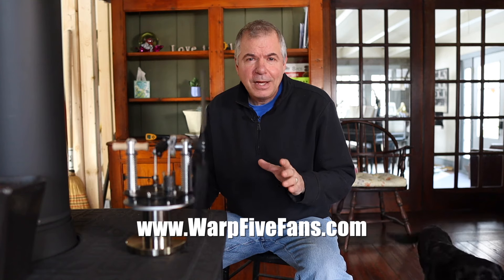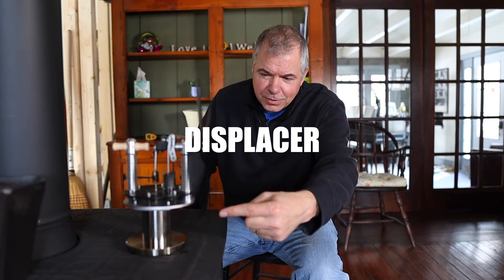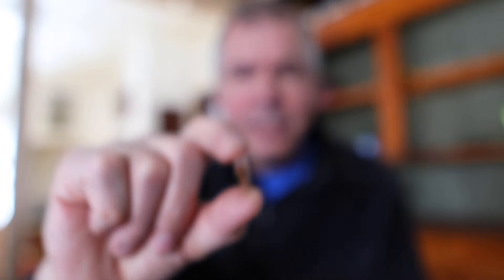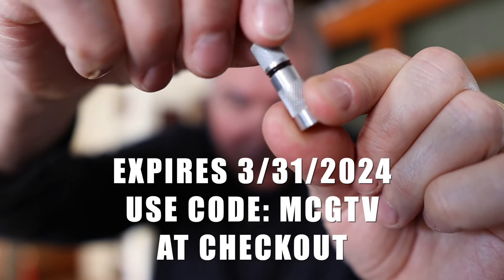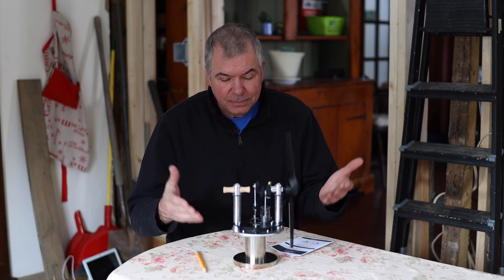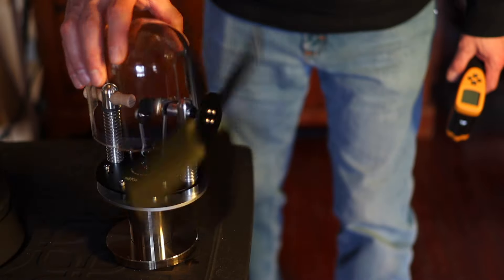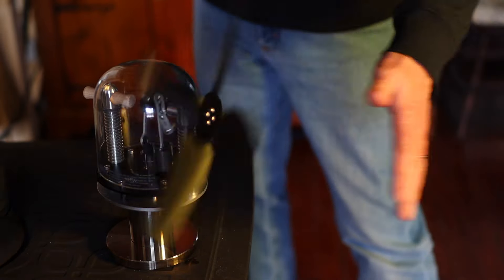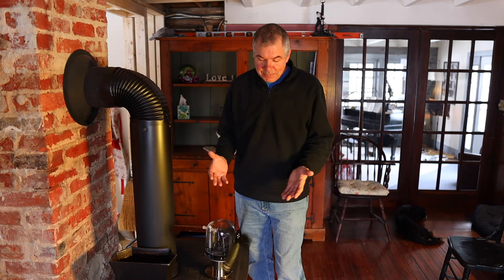Stirling Engine by Warp Five Fans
Join Soundstripe for to use high quality music in your videos

AirTec Lube-Shuttle Pistol Grip Grease Gun Kit:
LockNLube Grease Gun Coupler:
Recommended Grease:
Valvoline Moly Fortified
Nitrile Gloves:
Deerskin Gloves:
My Video Gear:
DJI Osmo Action 3:
DJI Mic
DJI Air 2S
Rode Wireless Go II microphone:
Canon M50 Camera (now Mark II):
Battery adapter for M50:
Sigma 16mm prime lens:
Sigma 30mm prime lens:
Variable ND filters:

This may apply to the B2301, B2401, LX2610, LX series, BX series,  L series, MX series, M series, and even many other Kubota, John Deere, Mahindra, or other brands of tractors. Featuring homesteading, gentleman farming, rural living, DIY projects, and more!